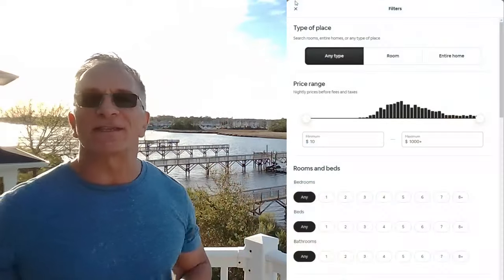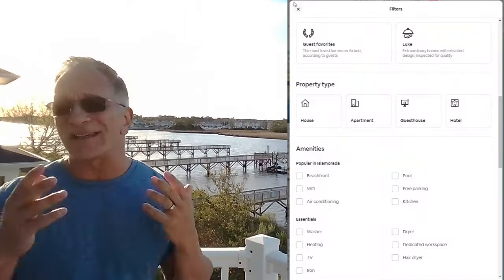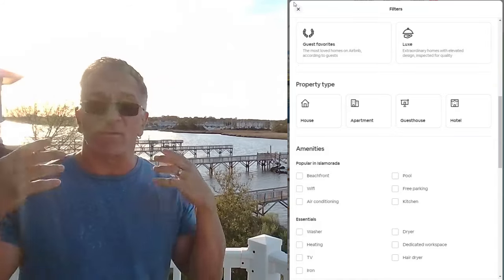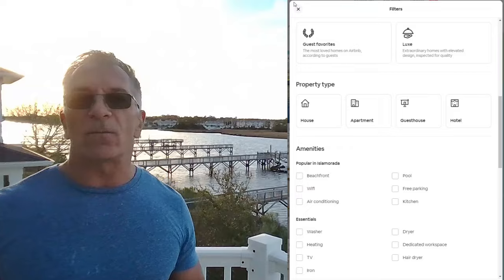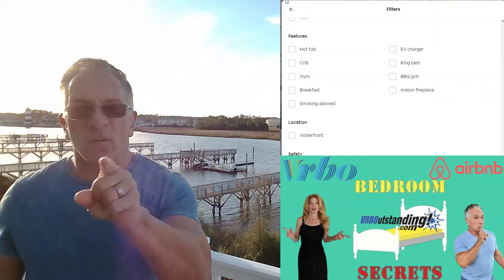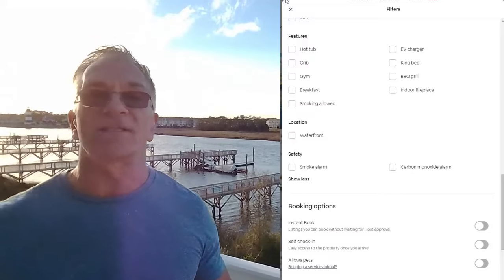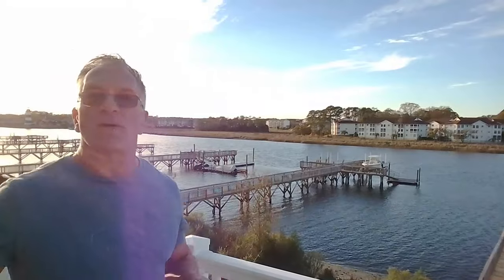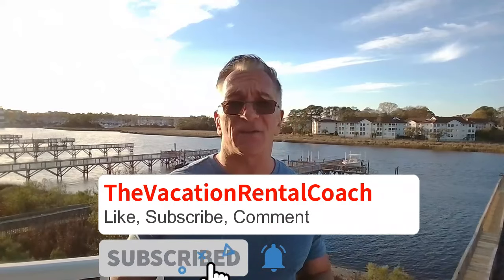Dominate Airbnb Searches with Pro Tips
Did you know there are filter items that MANY guests use to narrow their search? Would you happen to know which are essential so that you can appear in more searches?  I'll show you some of my best tips and tricks to get you MORE EXPOSURE GUARANTEED!  My #1 tip is "Let's Make a Deal, " which will blow your mind!

Conair Wall Mounted Hair Dryer

🕙 Timestamps
0:00 Start